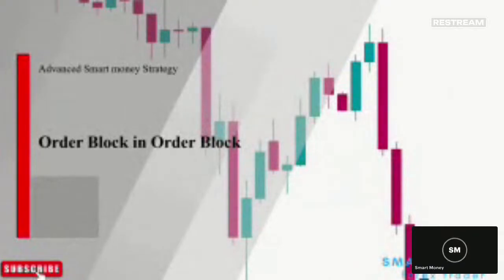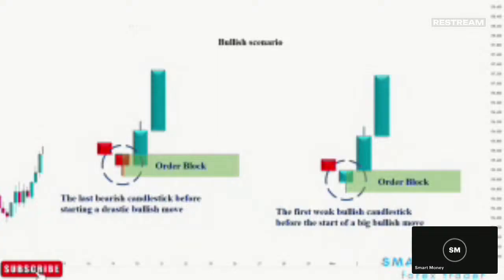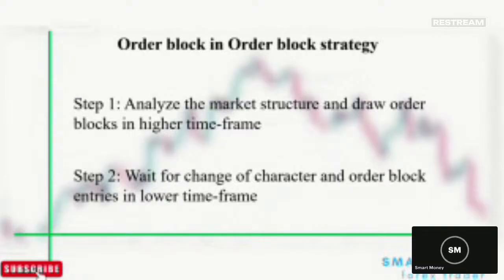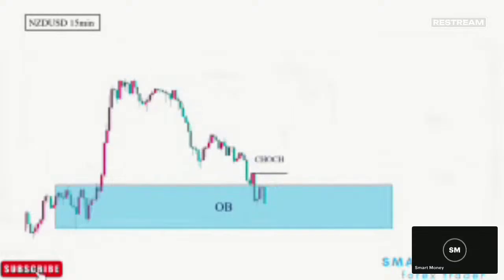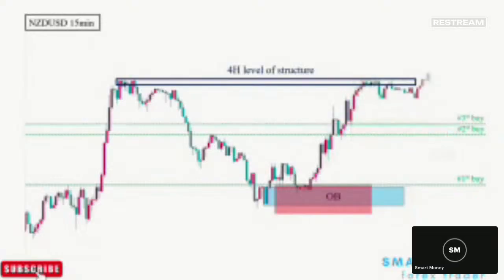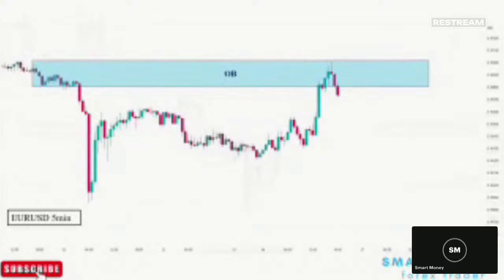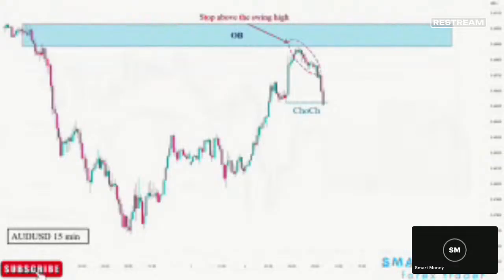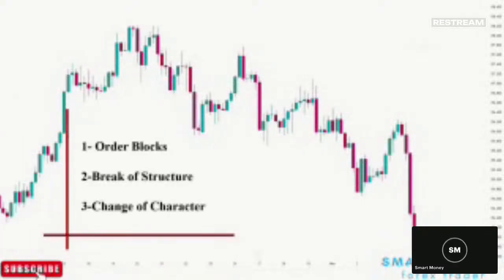Mastering the Best Order Block Trading Strategy!